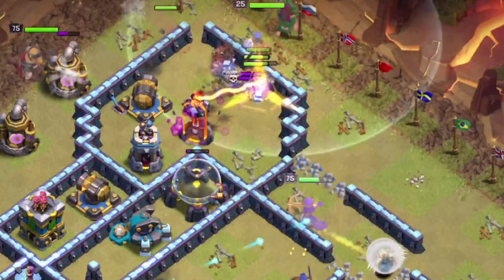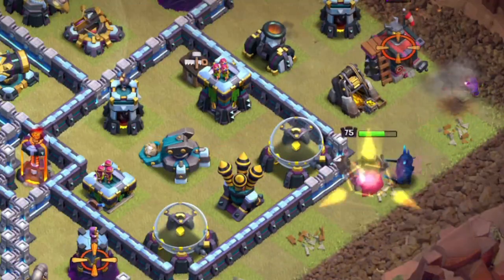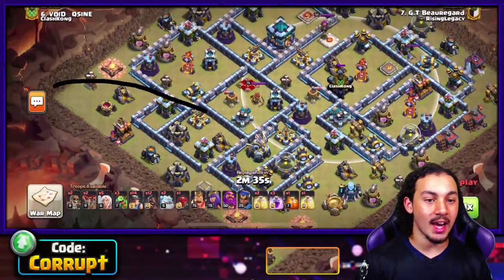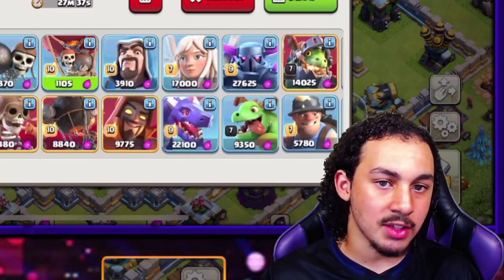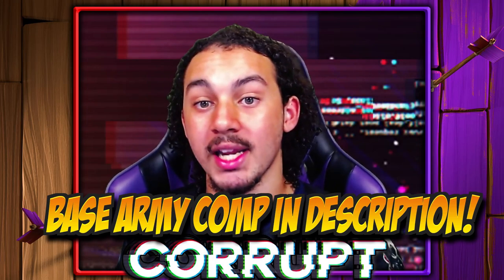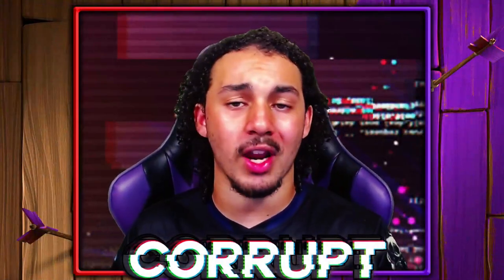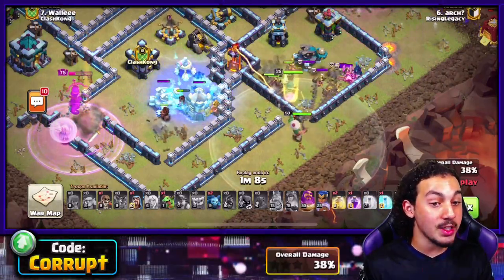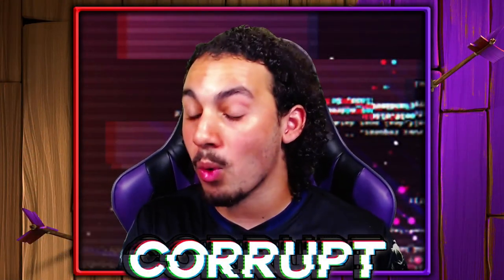BEST TH13 Attack Strategy! How to Use Hybrid Attack Strategy! (Clash of Clans)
One of the BEST TH13 Attack Strategy for 3 Stars is the TH13 Hybrid Attack Strategy. This Guide will explain EVERYTHING you need to know to 3 star EVERY TIME with the Queen Charge Hybrid at TH13!

Not Clash of Clans Update, or Clash of Clans Max, or, BEST CWL Attack Strategies, or any other farming like that. This is a Clash of Clans tips video for every Town Hall Level in Clash of Clans. Best Town Hall 12 Attack Strategy, Best TH13 Attack Strategy, Lavaloon Attack Strategy for Clan Wars in Clash of Clans. Along with Clash of Clans Esports from Clan like ALTERNATE aTTaX (ATN), Queen Walkers (QWs), and players such as Klaus, Vale, BuMm. Clash on!

⌛Video Chapters
0:00​​​ Introduction
0:25 How to Chose Where to Queen Charge
1:28 When NOT to Charge for the Town Hall
2:07 How to Build a Army for QC Hybrid
4:00 Funneling for Queen Charge
4:54 How to Use the Queen Charge
5:30 Queen Charge vs Defending CC's
6:22 When to Charge for the Eagle
6:54 Funneling with Siege Barracks
7:48 Hybrid & Spells Made SIMPLE!
9:21 FULL Example of How to Use TH13 Hybrid!